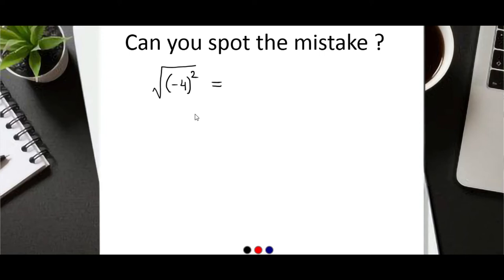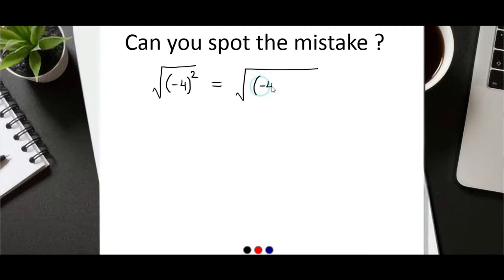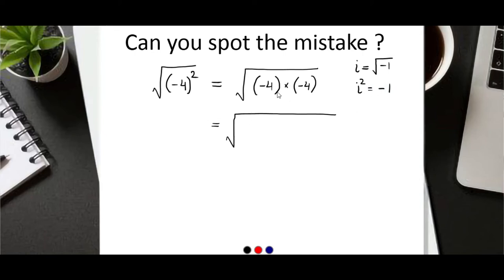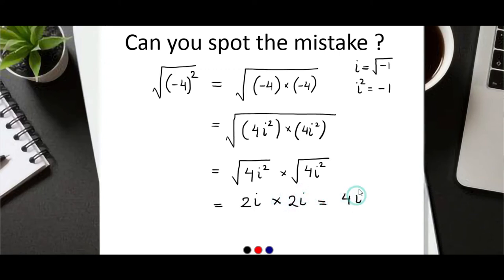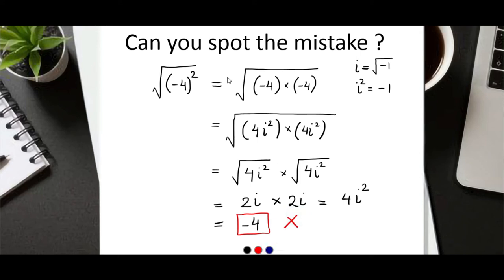Can you Spot the Mistake | Algebra & Complex Numbers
Hello Viewers! Hope you are doing fine.

This channel keeps on posting engineering (general , civil or mechanical) and mathematics related content for educating students and other people who loves to learn something new everyday.

We also have a provide service on instagram which help students in clearing out doubts in their assignments and homework and other queries. Make sure to check it out :)

Best Regards
Tech Genius Team

What should be our next content ? Based on the likes we will upload a video/lecture/solution regarding to it.